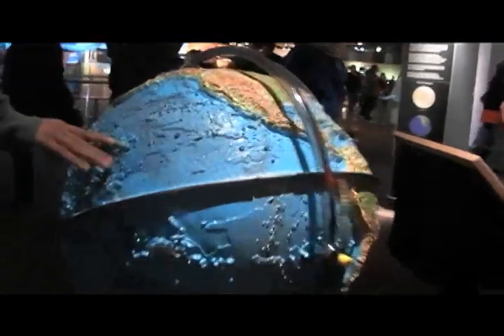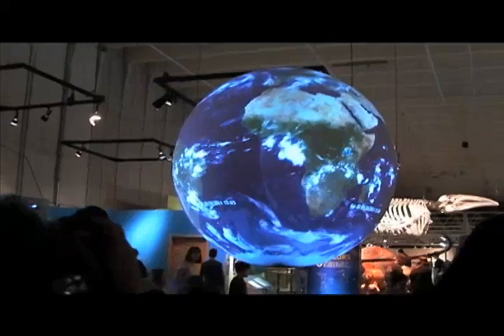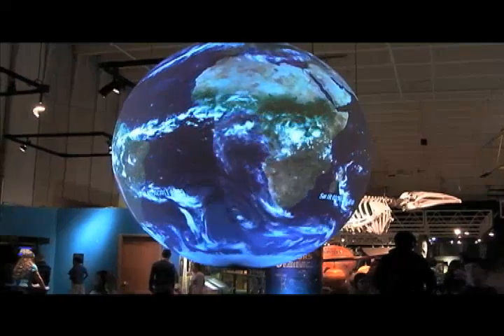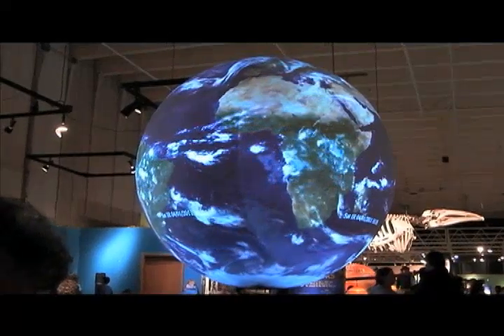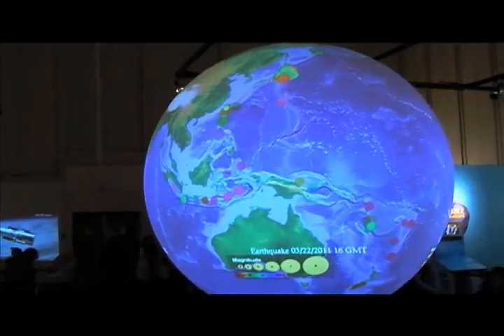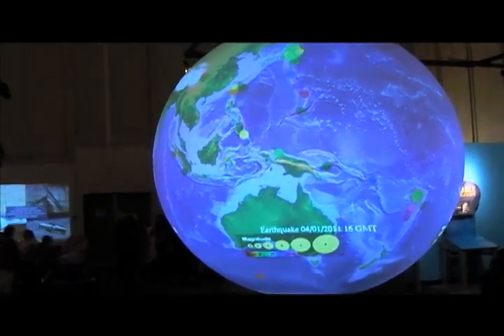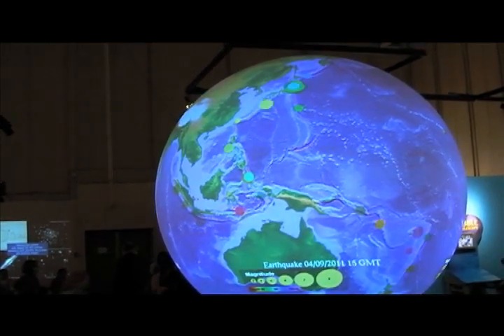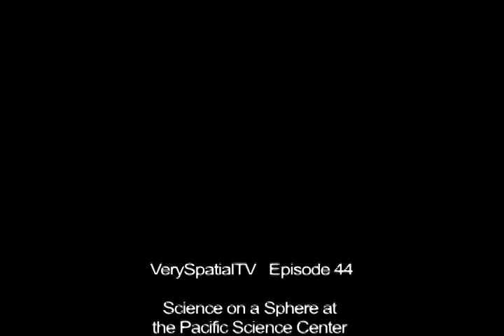VerySpatial TV - Episode 44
An quick look at the Science on a Sphere installation at the Pacific Science Center in Seattle.